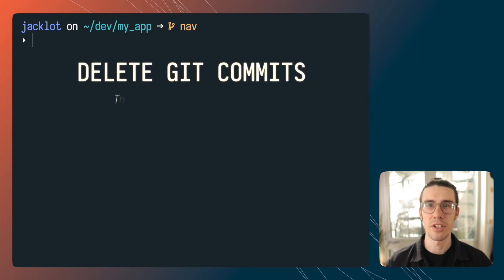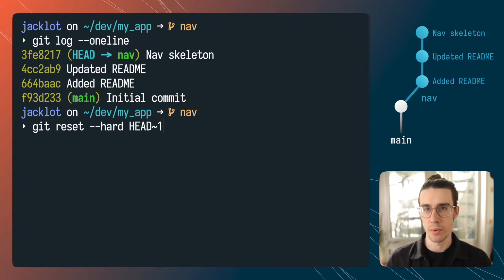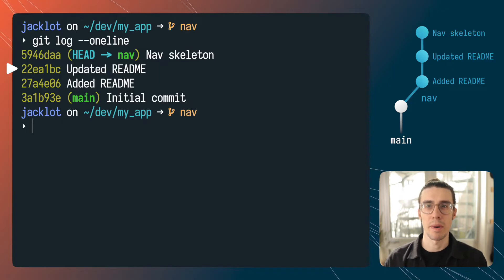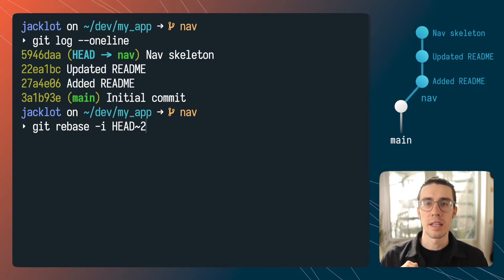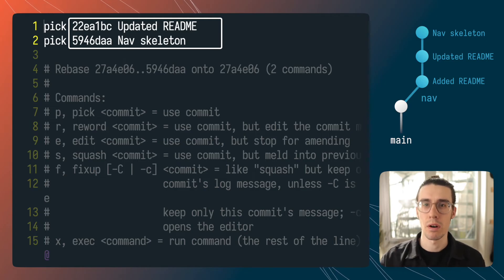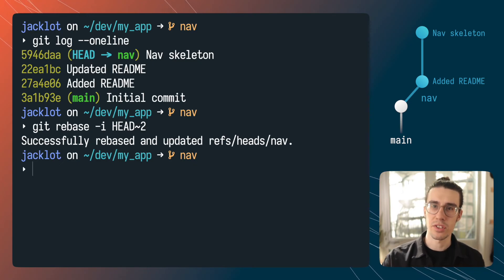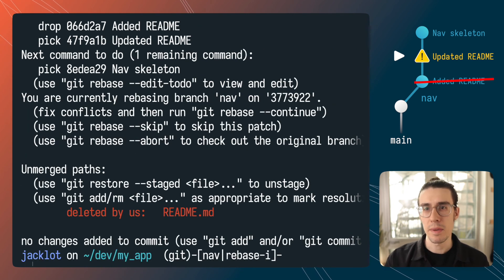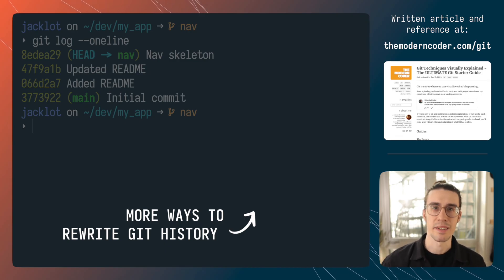Delete Git Commits Tutorial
CHAPTERS
0:00 Intro
0:35 How to delete your most recent git commit
1:20 How to delete any git commit
2:16 Using interactive rebase to delete commits
3:54 How to resolve git delete merge conflicts